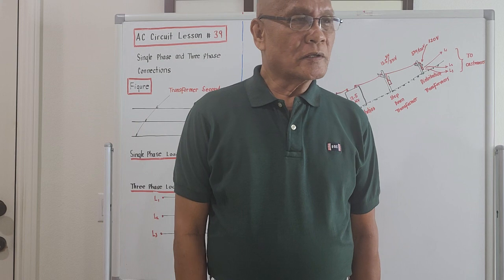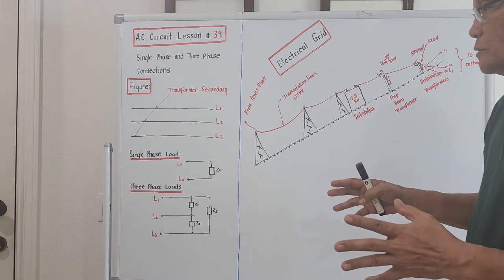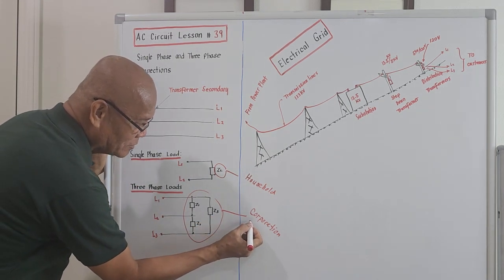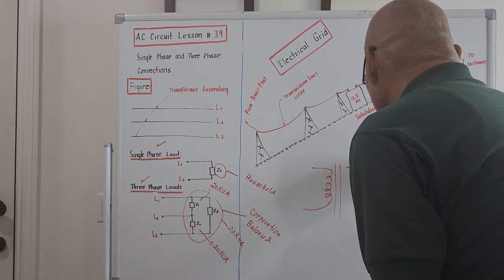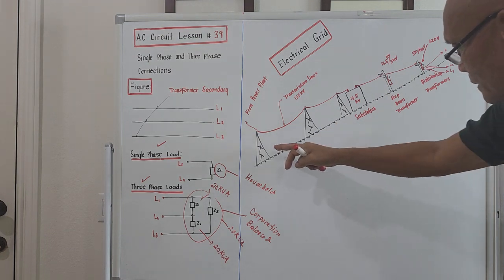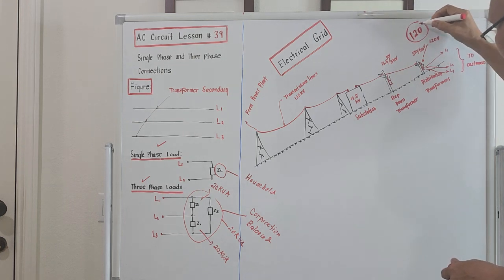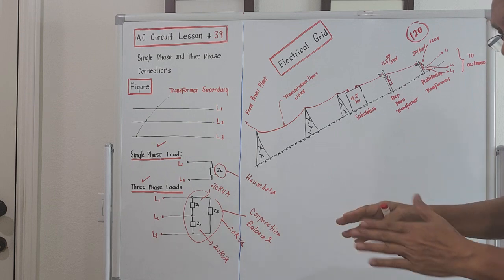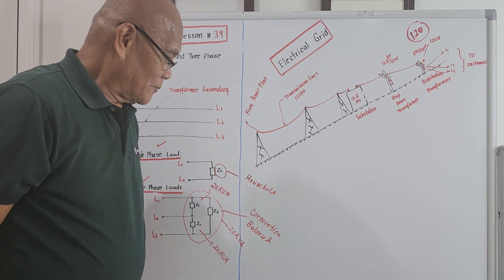AC Circuit Lesson #39 _ Single Phase and Three Phase Connections@ProfDavidJDelosReyes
Concepts of single phase and three phase.